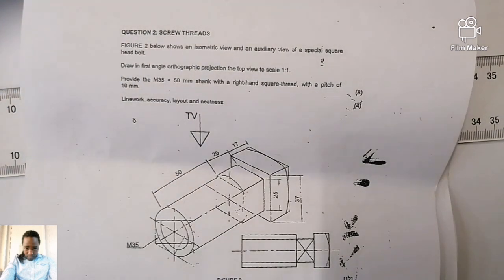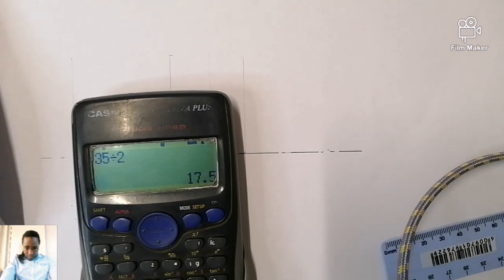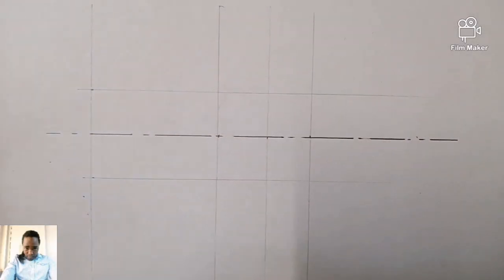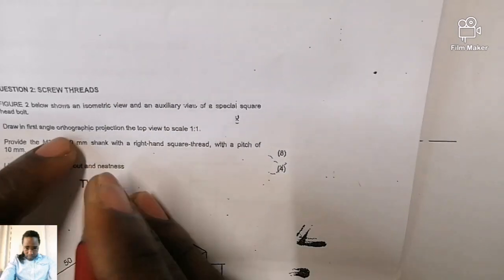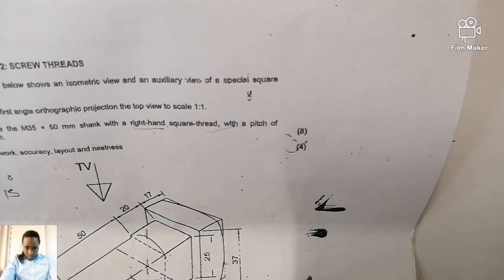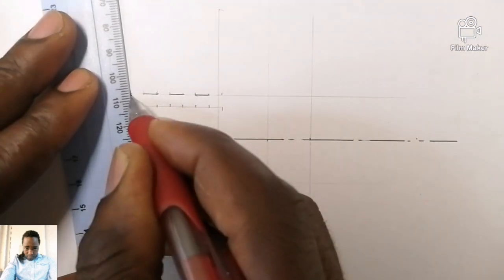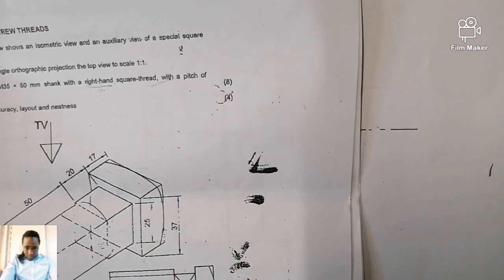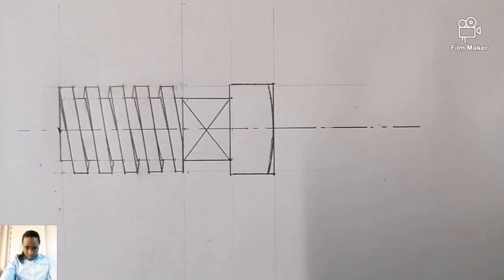N2 Engineering Drawing Screw Thread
Screw Thread
External Square
Right Handed